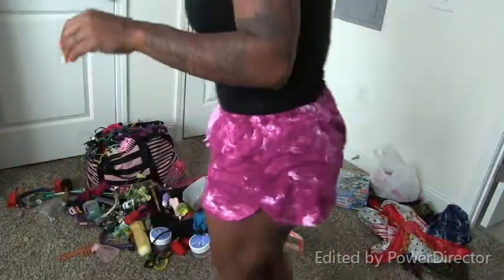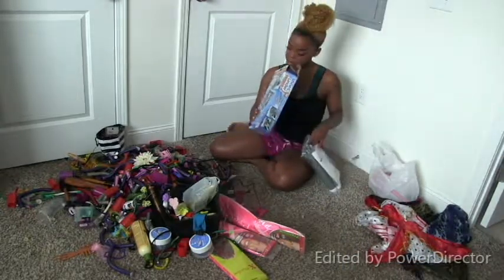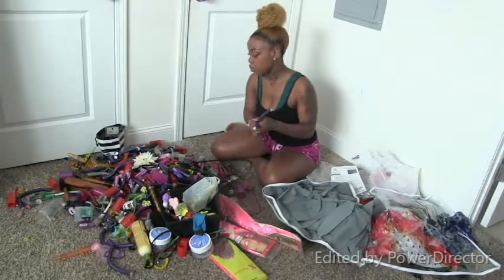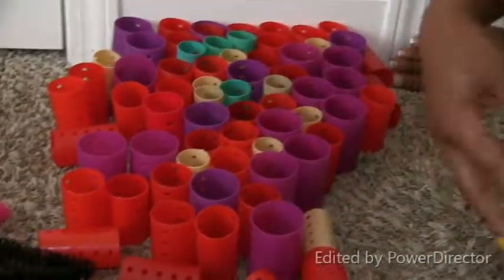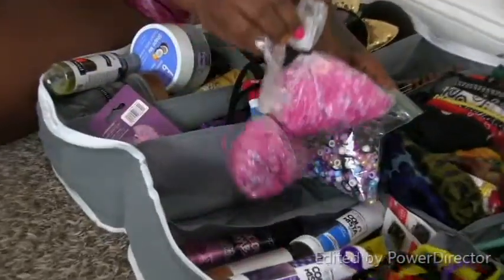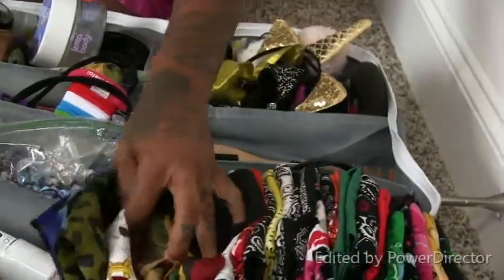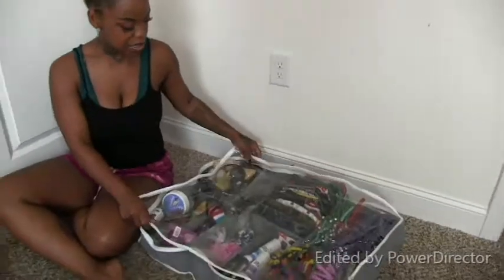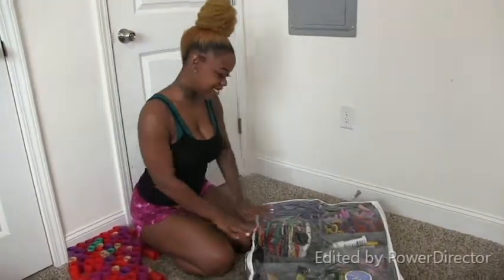HAIR SUPPLIES ORGANIZED OCD STYLE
EAZY BREEZY BEAUTIFUL STORAGE‼️🚮
FALL BACK CLEANING 2018